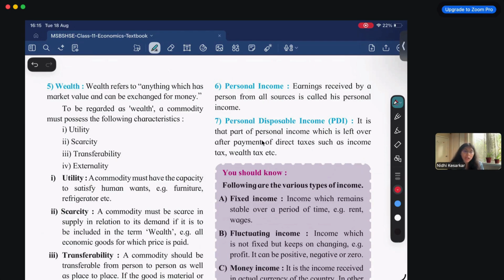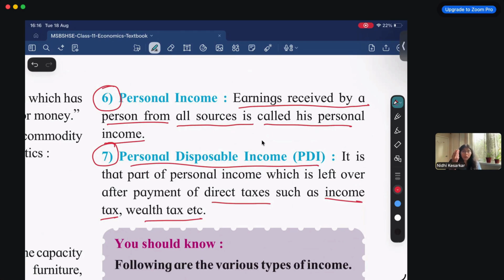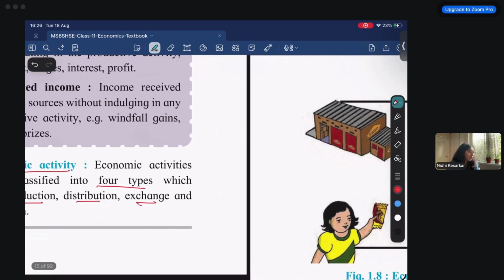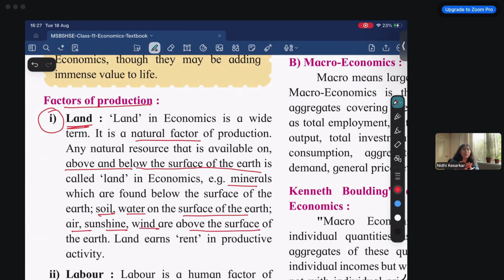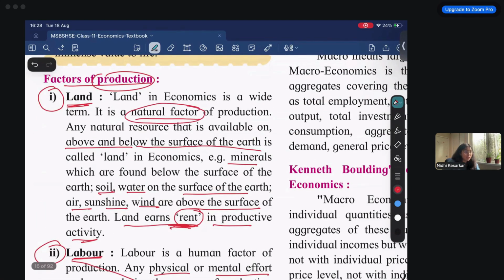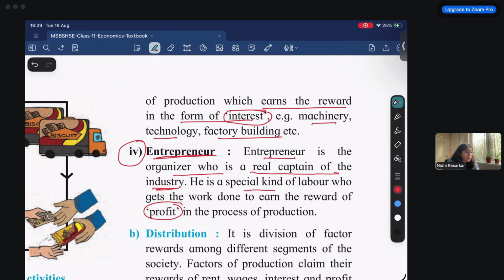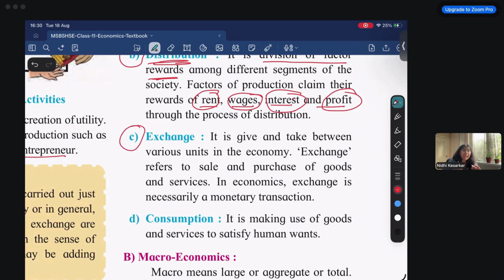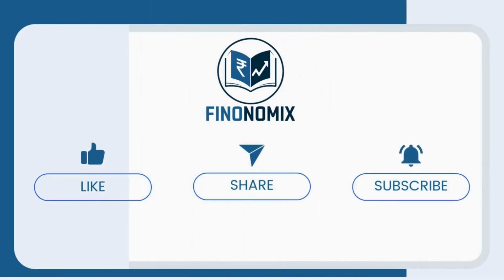Lec 7 Class 11 Chap 1: Basic concepts in Micro Economics part 3 - English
🎓 Master Class 11th Economics Chapter 1 with Ease!

Are you ready to excel in Maharashtra State Board Class 11th Economics? In this comprehensive video, we dive deep into Chapter 1: BASIC CONCEPTS IN ECONOMICS, breaking down complex concepts into simple, easy-to-understand explanations.

📚 What You'll Learn:
✅  Personal Income
✅ Personal Disposable Income
✅ Economic Activity
✅  Factors of Production
✅  Distribution
✅  Consumption

Timeline:
0:00 - Intro
0:44 - Personal Income
1:22 -  Personal Disposable Income
3:00 - Factors of Production
6:43 - Distribution
7:21 - Exchange
8:04 - Consumption

This tutorial is packed with valuable insights and practical tips to help Class 11 students ace their exams while gaining a deeper understanding of the subject. Whether you're preparing for exams or simply want to enhance your knowledge of economics, this video is your ultimate resource!